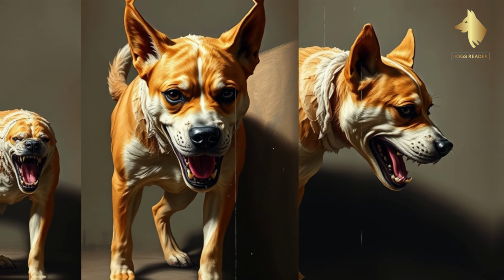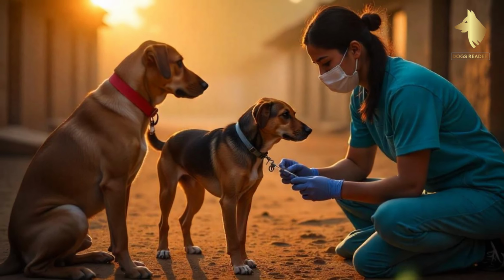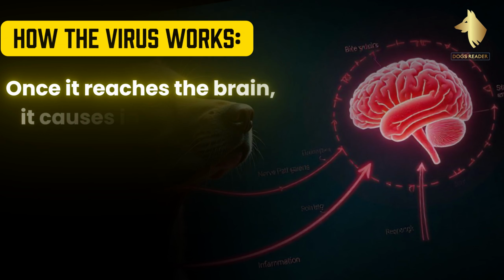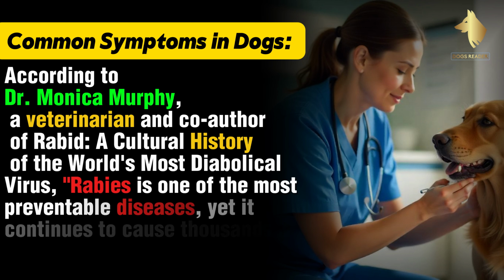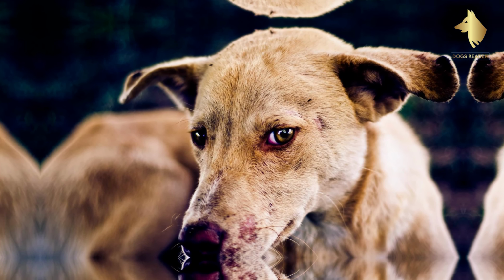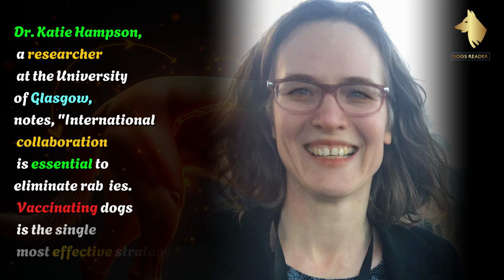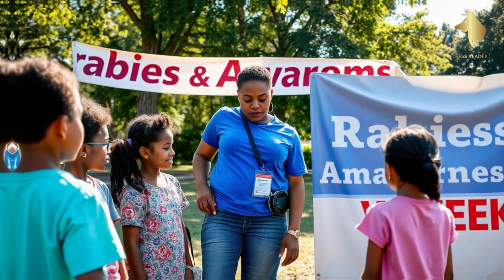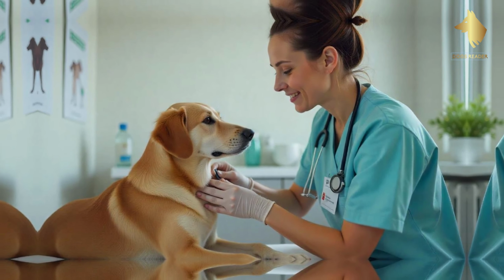Rabies in Dogs: Symptoms Prevention & Global Impact | Must-Know Facts!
Rabies in Dogs: Symptoms, Prevention & Global Impact
Rabies is a deadly but 100% preventable disease that threatens dogs and humans worldwide. In this video, we cover:
How the rabies virus spreads & affects dogs
Warning signs every dog owner must know
The global impact & initiatives to eliminate rabies by 2030
Effective prevention methods (including vaccinations!)
Common myths vs. scientific facts
We feature insights from renowned experts like Dr. Monica Murphy, Dr. Katie Hampson, and Dr. Sarah Cleaveland to give you the most accurate information.
Stay informed. Protect your dog. Help fight rabies worldwide!